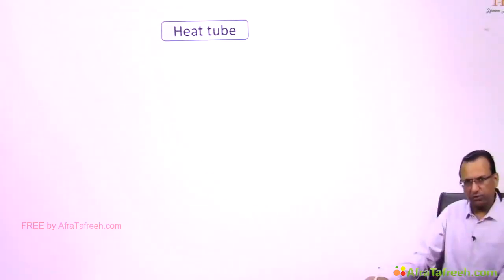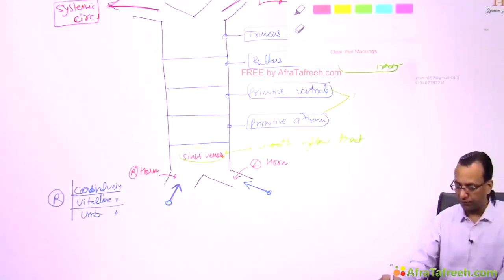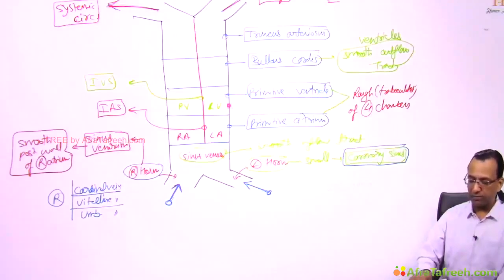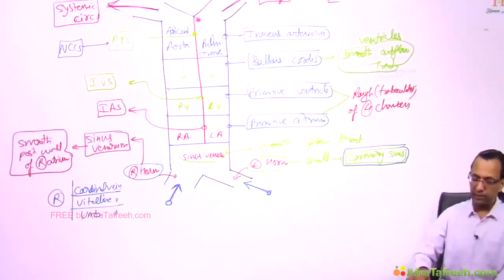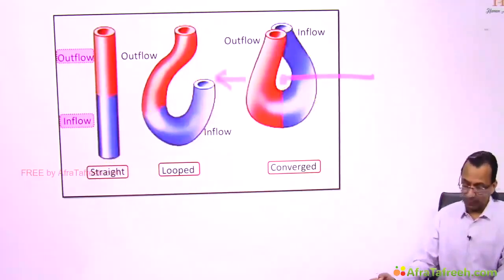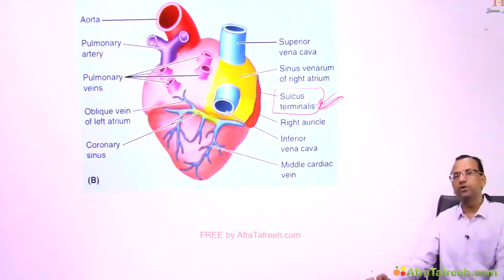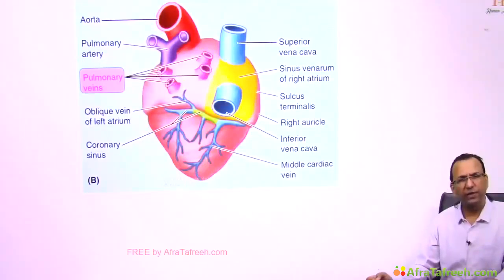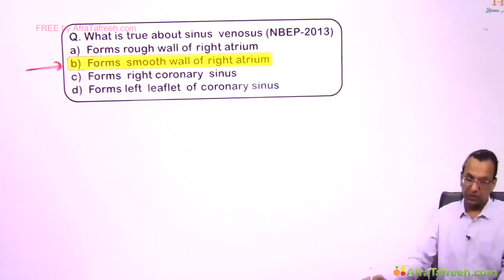87 Development Heart tube atf